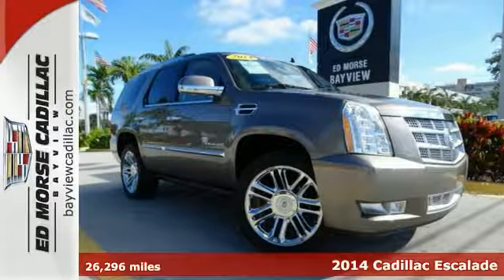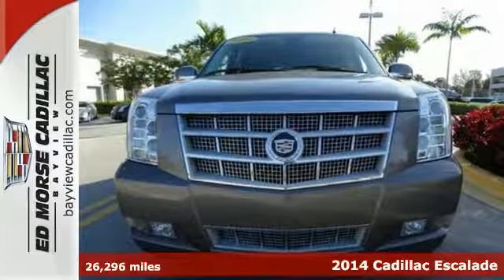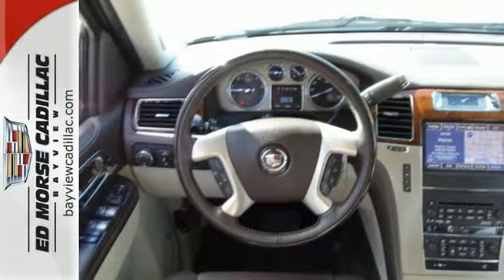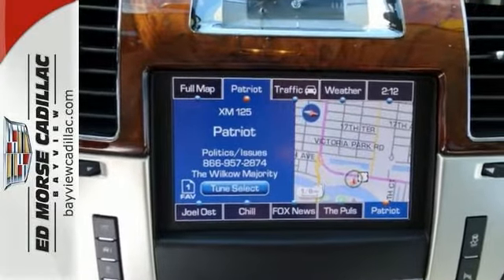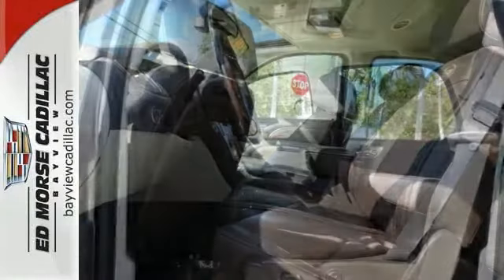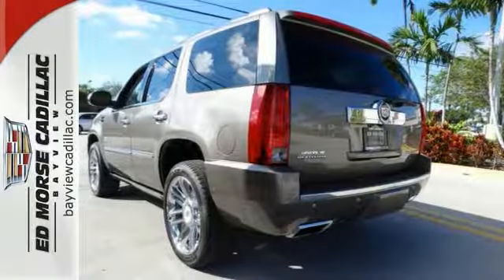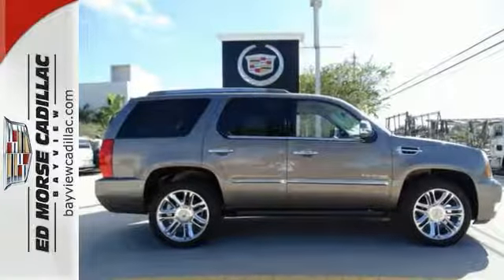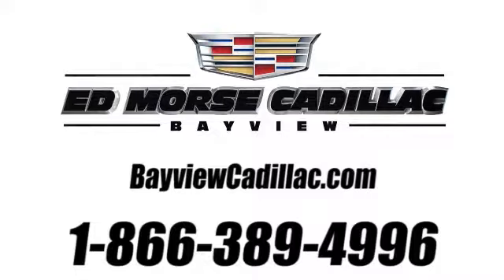2014 Cadillac Escalade Fort Lauderdale Miami, FL BA1300 - SOLD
Year: 2014
Make: Cadillac
Model: Escalade
Trim: Platinum
Engine: 6.2l 8 Cyl. Fuel Injected
Transmission: RWD Automatic
Color: Brown
Interior: Cocoa
Mileage: 26296
Stock #: BA1300
VIN: 1GYS3DEF1ER153536
Steer your way toward stress-free driving with anti-lock brakes, blind spot sensors, onstar communication system, and stability control in this 2014 Cadillac Escalade Platinum. Don't let cost compromise quality. Cadillac certified pre-owned vehicles come with 172-point inspection and include a vehicle systems check excellence and affordability in one. Drive away with an impeccable 4-star crash test rating and prepare yourself for any situation. Keep the whole family entertained with the DVD entertainment system. Open garage doors and gates and turn on household lights with the wireless car-to-home leader, Homelink System. Let this navigation system get you and your family home effortlessly and safely. This sleek vehicle comes with leather upholstery. This vehicle comes with a sunroof. This SUV includes a third row seat for more space and storage! Long commutes can take a toll on your back. Ease tension while driving with power lumbar seats. Want to find out more?

Address:
1240 North Federal Highway